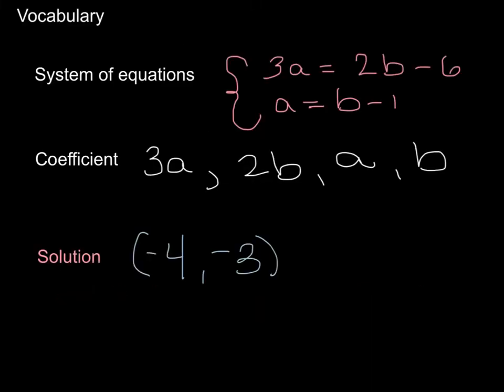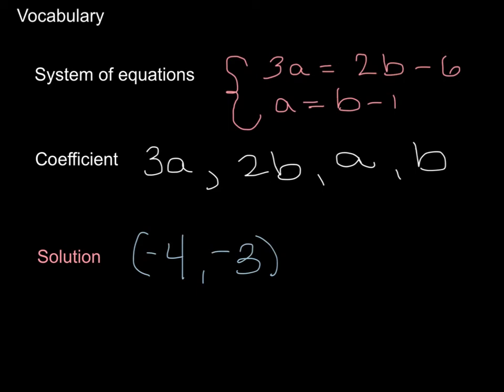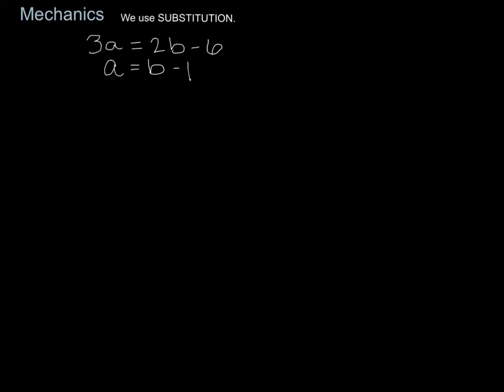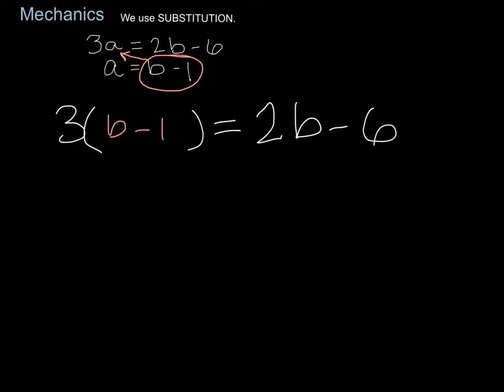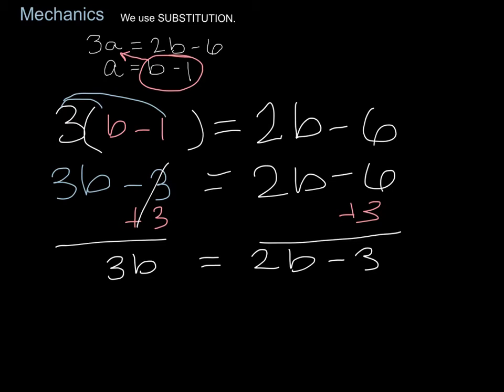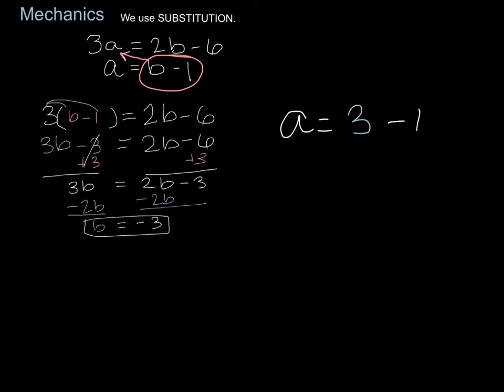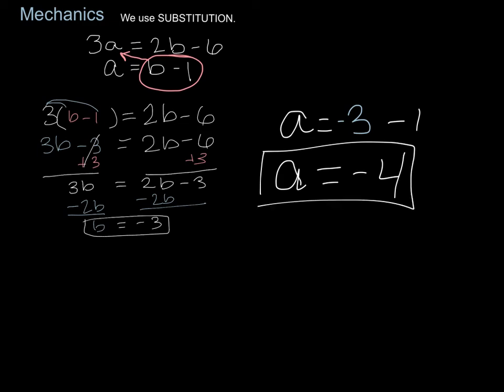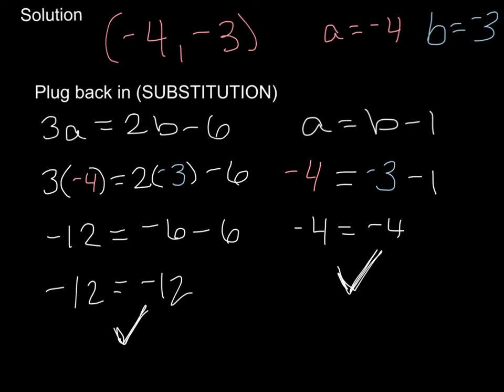algebra 1-9.2 examples